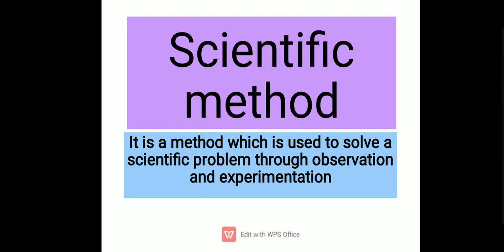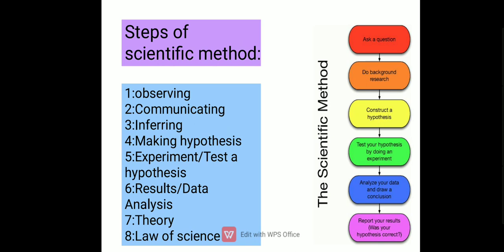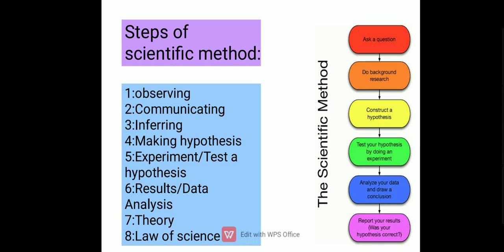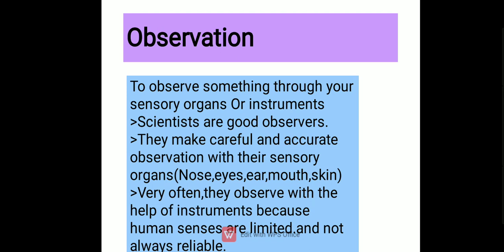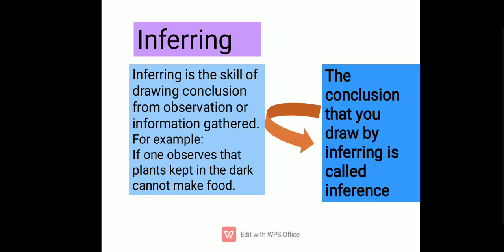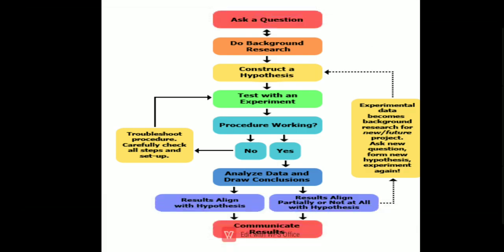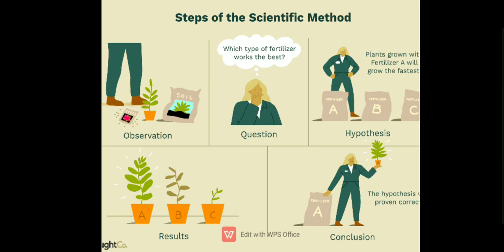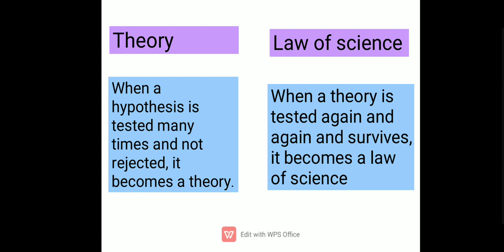Scientific method (steps to solve a scientific problem)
This video explains the steps to solve a scientific problem by scientific method.